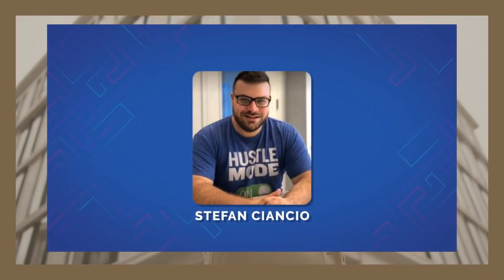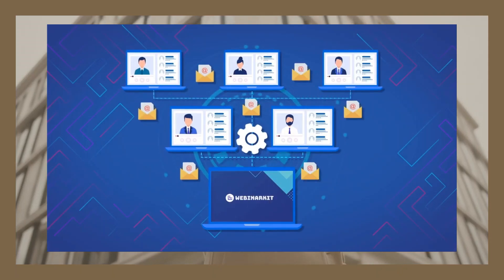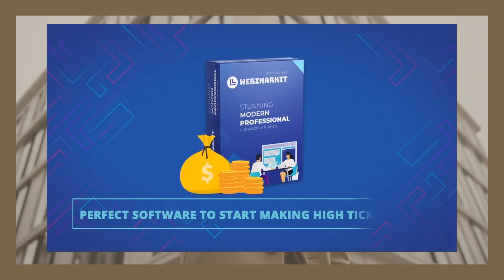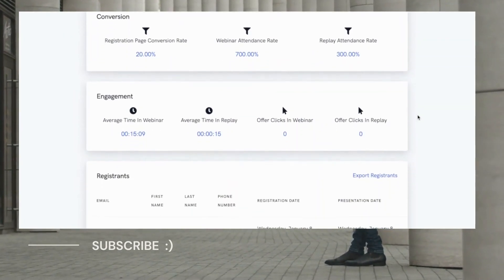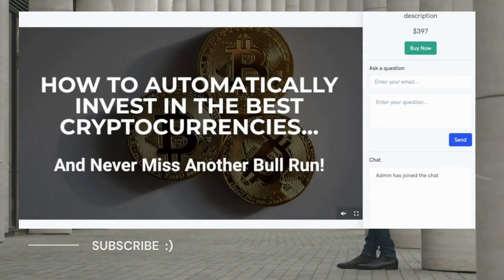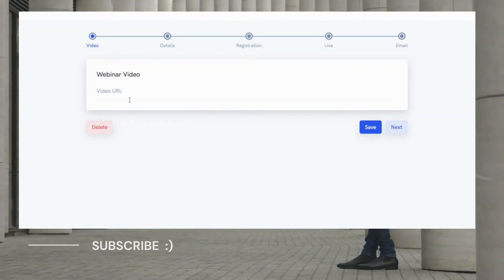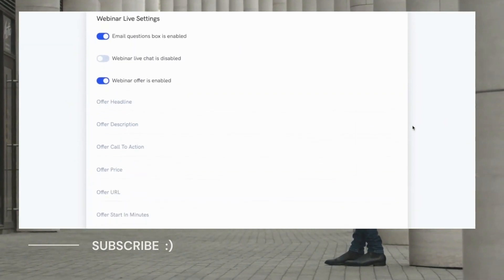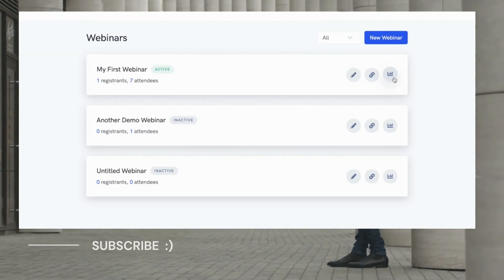WebinarKit Agency Rights Demo + One Time Pricing+Free Bundles Bonuses Giveaway!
Get WebinarKit Agency Rights + One Time Pricing+ Free Bundles Bonuses + Included in your purchase by clicking below link :

🎬This software was created by Stefan Ciancio and this is a powerful software, modern automated webinar platform that lets you gain all the advantages of live webinars without ever needing to go live.
🎬Are Webinars Dead? How to Make a Webinar that Works in 2020
Webinars as a marketing tool aren't dead. But they're also not just an effective marketing tool; they're also effective sales tools – but only if your sales team has the information, content, and tools to use them to move prospects down the funnel and close deals.
🎬Webinars are still seen as an effective tool for increasing sales and improving interactions with customers. ... Businesses all over the world are using webinars to attract customers, promote products, and build loyalty. It is very important that your webinar creation and marketing process should be flawless

If you have any additional feedback or questions about using Product in the future, please don't hesitate to message me.